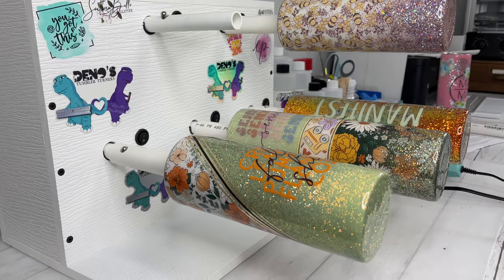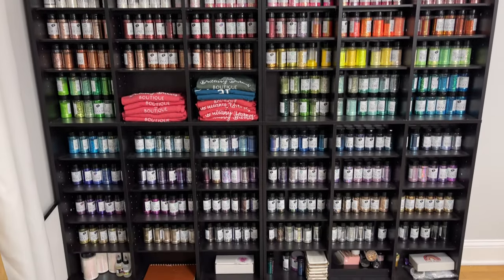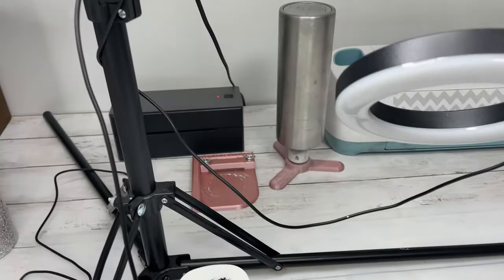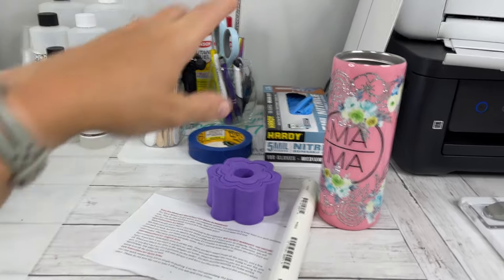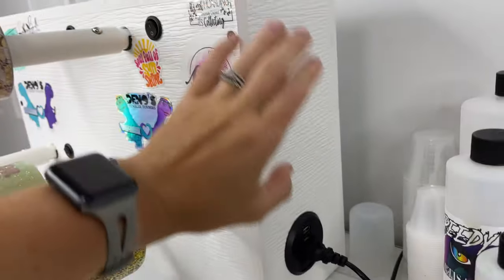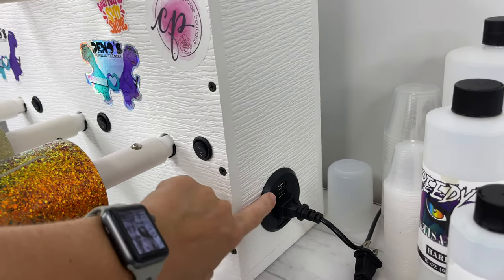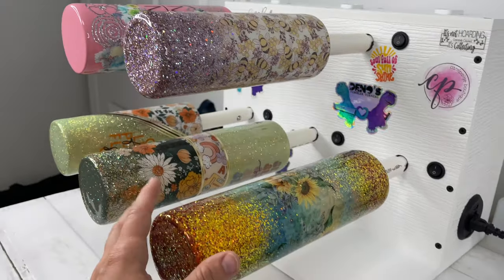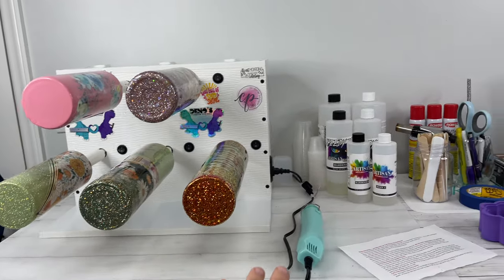DENOS TUMBLER TURNER REVIEW + SPACE SAVING IDEAS FOR YOUR CRAFT AREA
SILICONE MAT

WALLPAPER (covering counters)

GLITTER SHELVING

RING LIGHT

HP PRINTER
👉🏼Only $79 via link above. Be sure to sign up for HP ink program when you set up printer for the recurring ink! HUGE $$$ saver!

HP PRINTER IN BLUE

👉🏼CODE: BRITTANY10
👉🏼 RESTOCKS EVERY SATURDAY!

GLITTER  (@PDB CREATIVE STUDIO)
👉🏼PLAY WITH GIRE MULTI

👉🏼Speedy Petey Fast Set
👉🏼Regular tumbler epoxy
👉🏼Final Sand: Prep and  Matte Solution